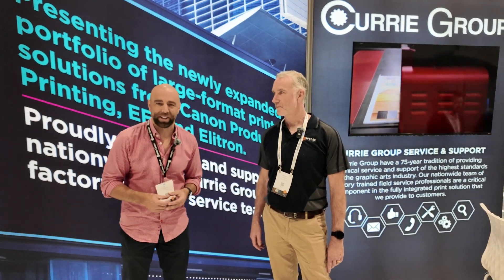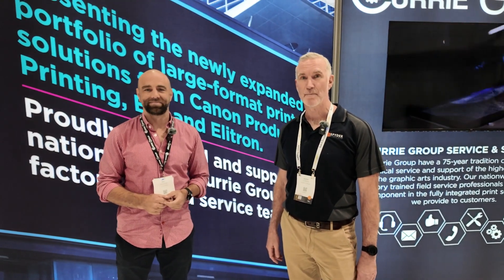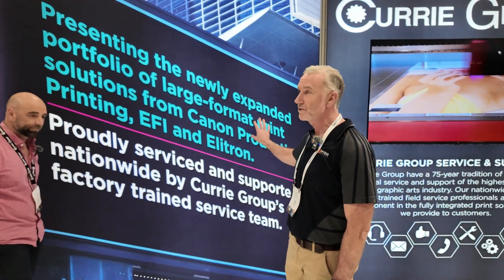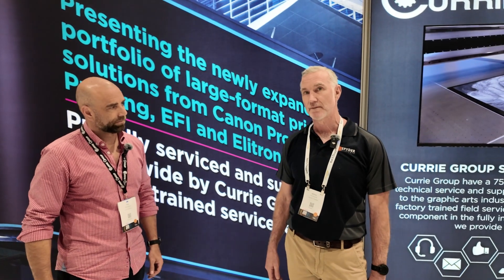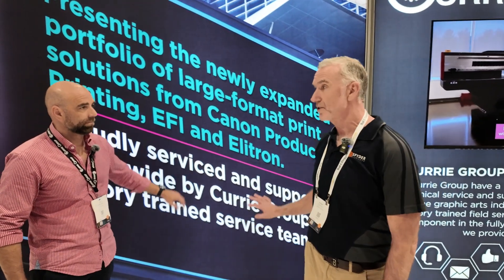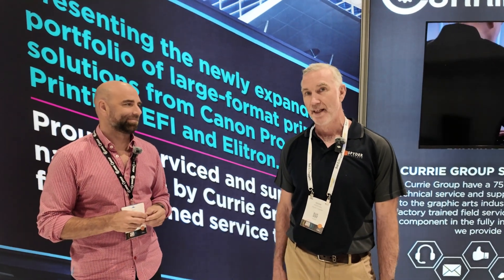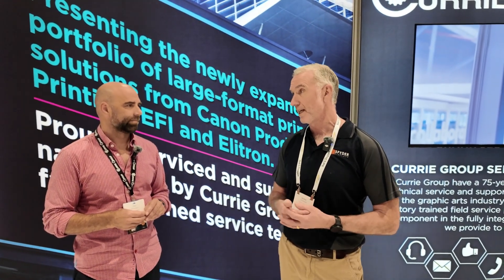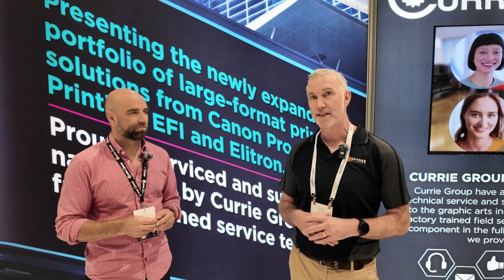Spyder Displays at Visual Impact Brisbane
We are thrilled with our stand at Visual Impact Brisbane, and we have our great customers at Spyder Displays to thank for the build. Paul Whitehead is joined by Keven Riordan from Spyder to discuss the build utilising the EFI VUTEk FabriVU 340i+ and their business. Drop by our stand B01 to take a look for yourself.